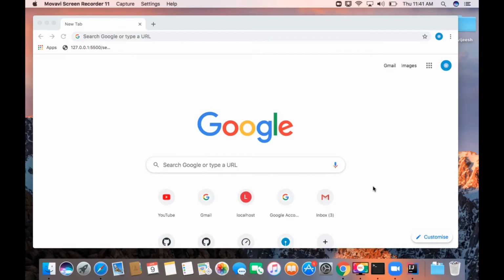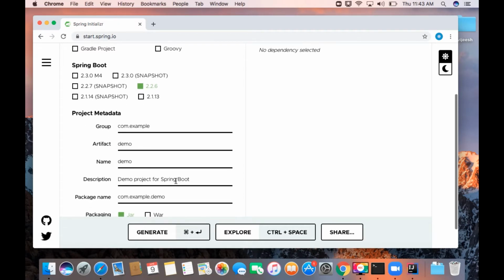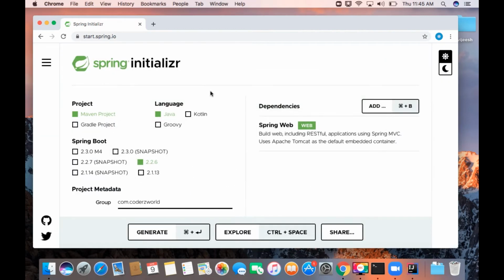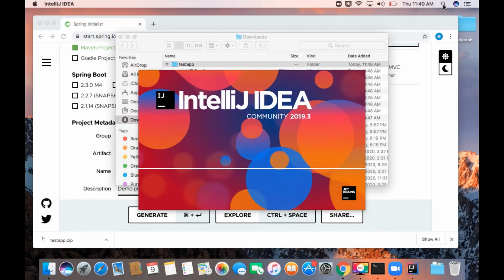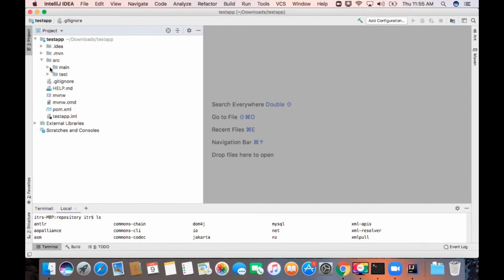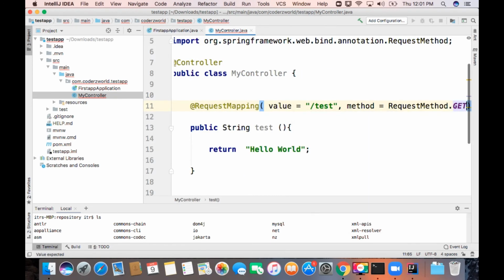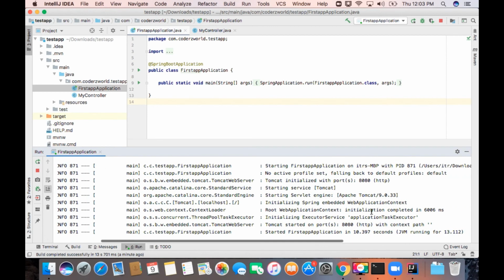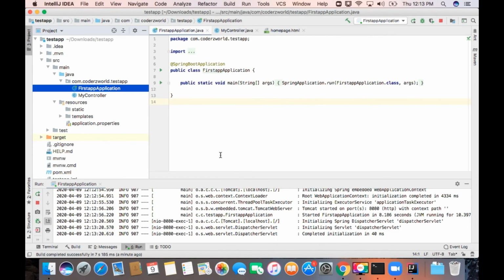How to create and run Spring Boot project ?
Here we are creating spring boot web  project using Spring Initialiser.